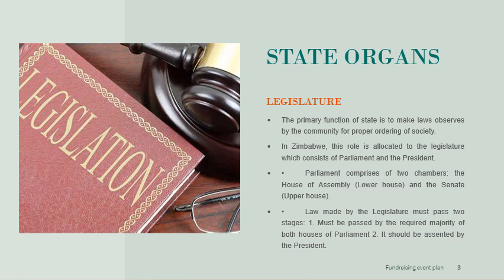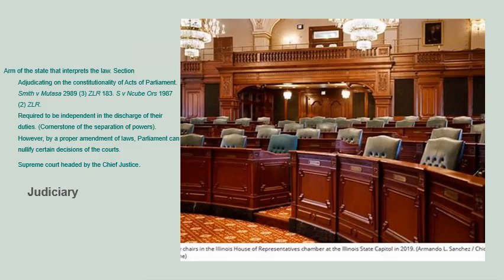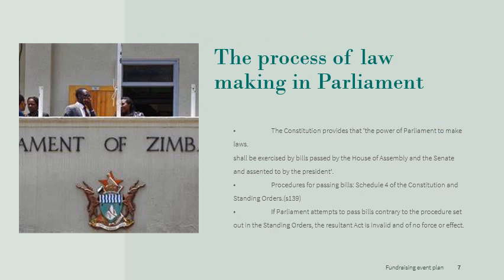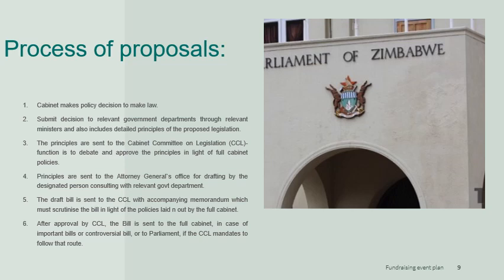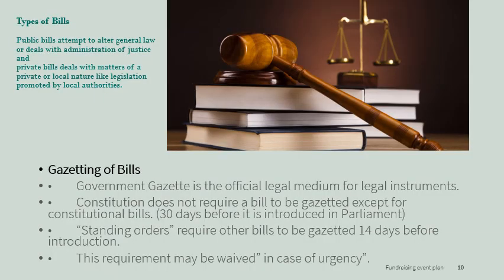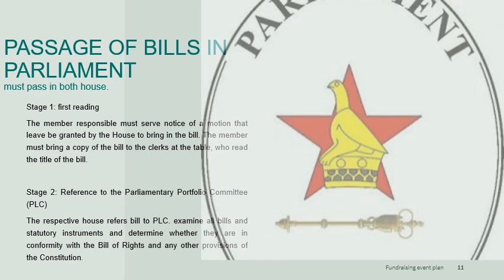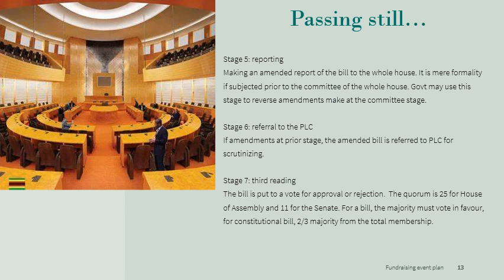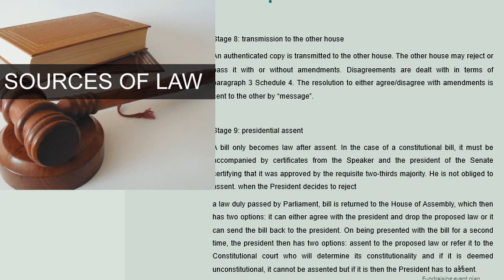LESSON 6 LAW MAKING PROCESS